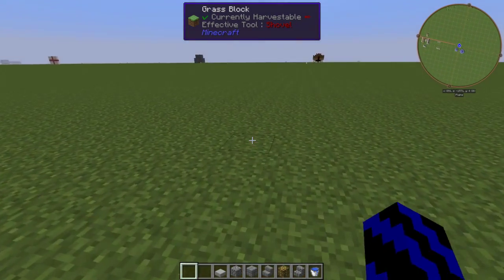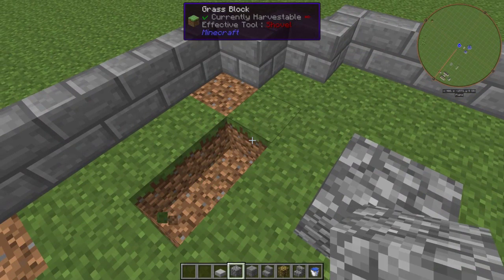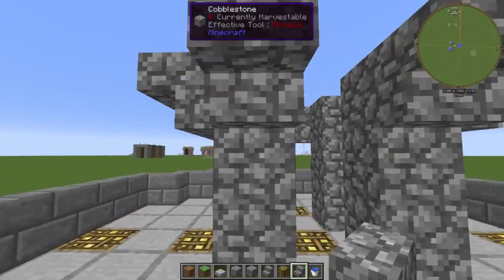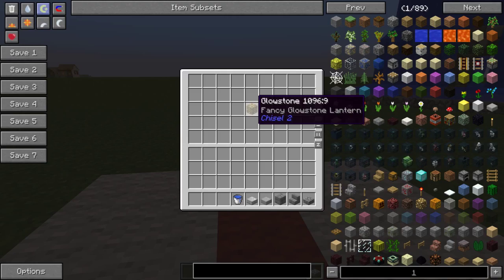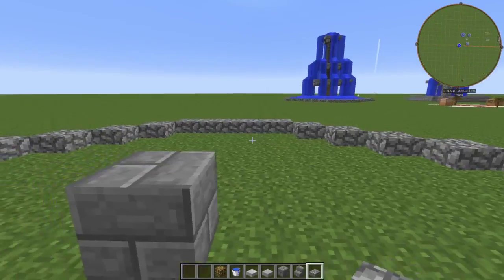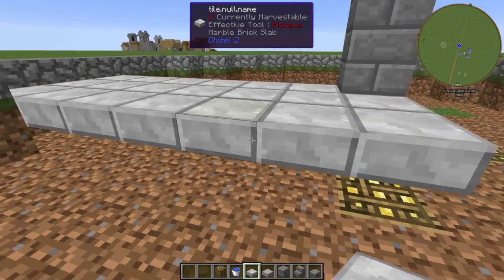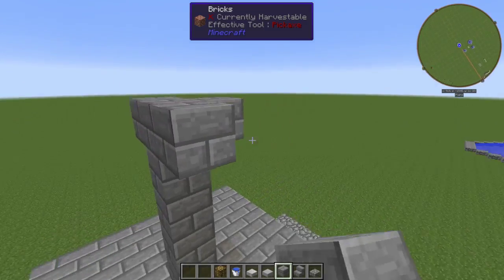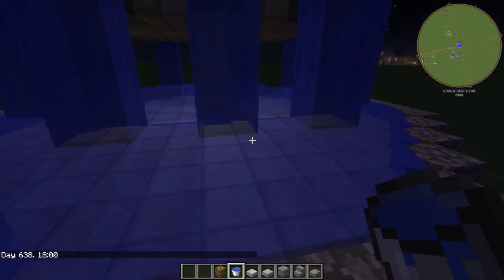Build Class # 2 Fountains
(Welcome to my Build Class # 2)

Today, I will be showing you step by step on how you can learn to build really good looking fountains you can use for what you want. I hope this helps you out.

Thanks
FireTheLier